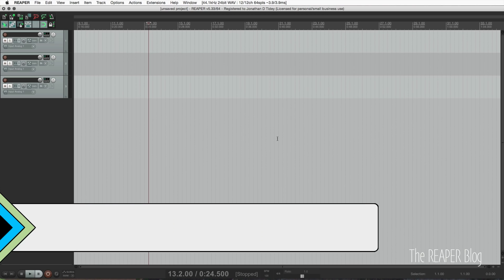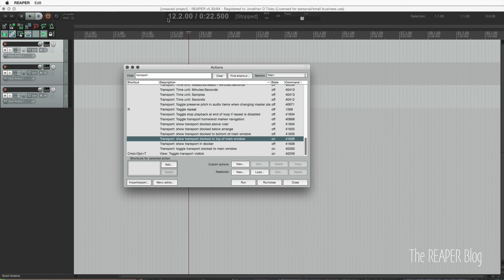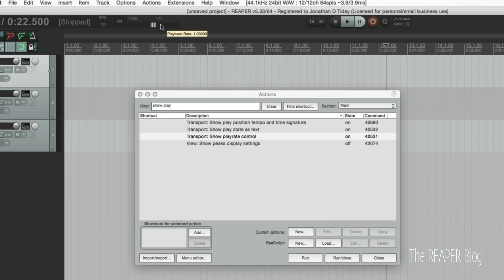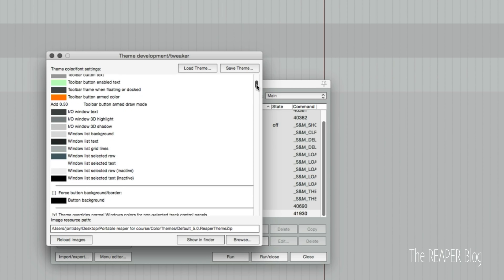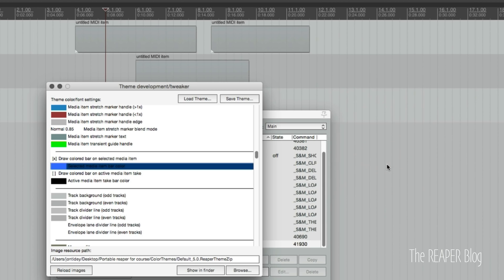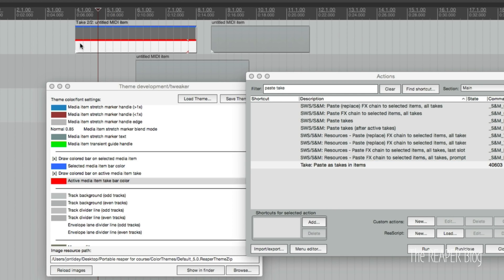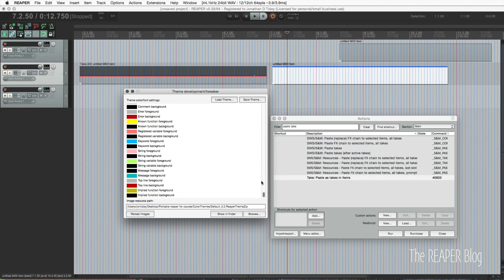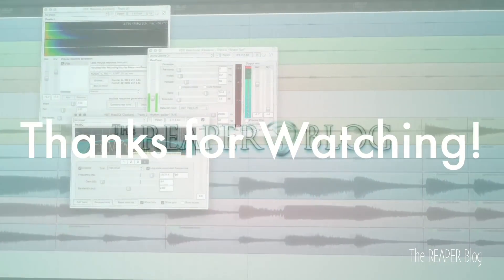Recommended REAPER Theme Tweaks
My favorite things to adjust in REAPER's theme/interface no matter which theme I am using.

1 - Transport docked at top of main window
2 - Transport centered
3 - Hide Transport playrate control
4 - Colored bar on selected item
5 - Colored bar on active take
6 - Grid line colors

Really simple stuff but I find it really helps.